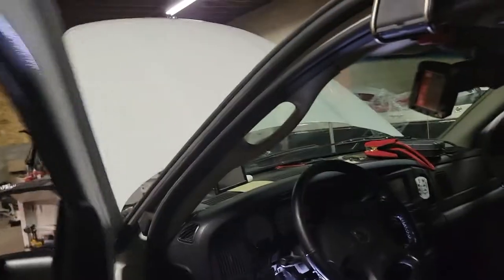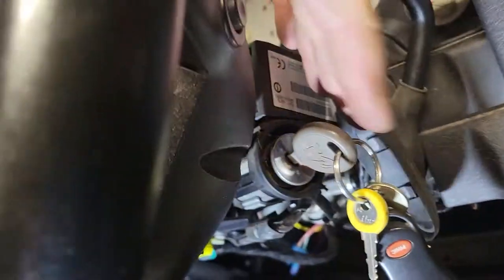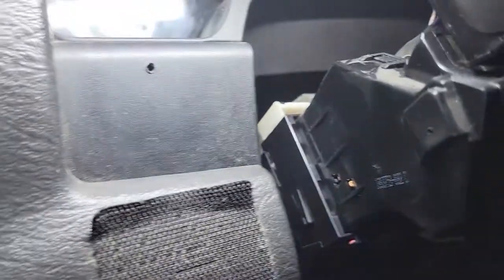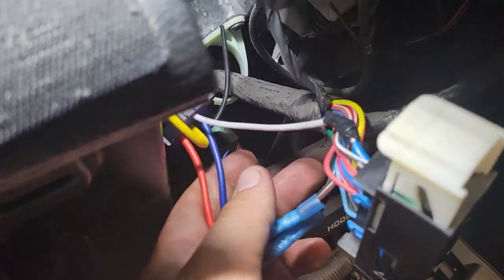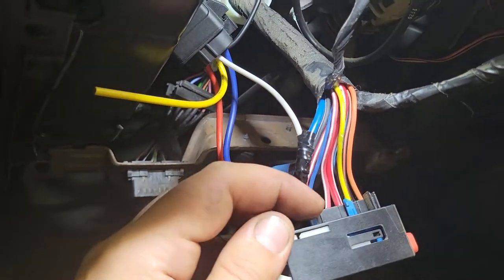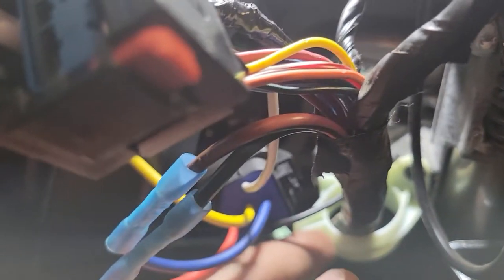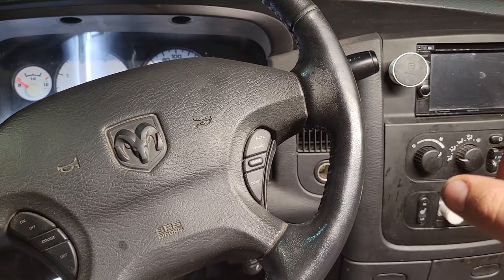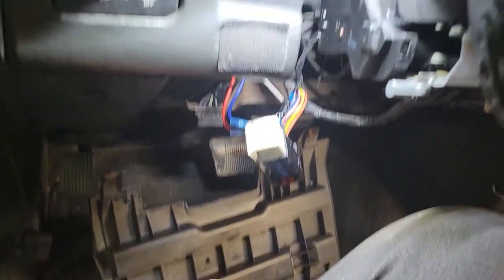Dodge Ram no blower, ignition switch relay bypass DIY fix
permanent fix for a 2003 dodge ram cummins no blower, blower motor not working, ignition switch bypass with relay.